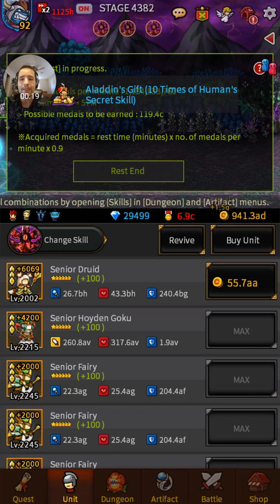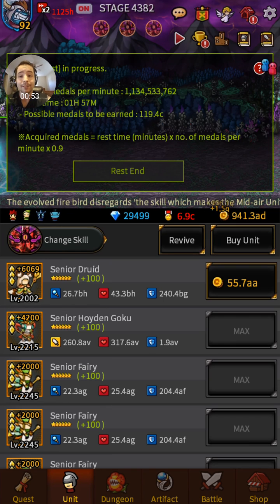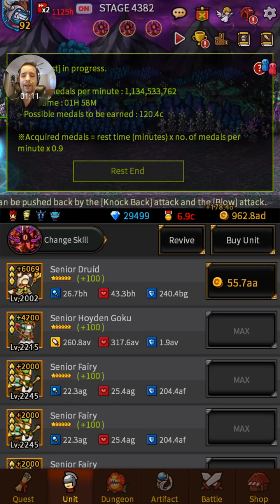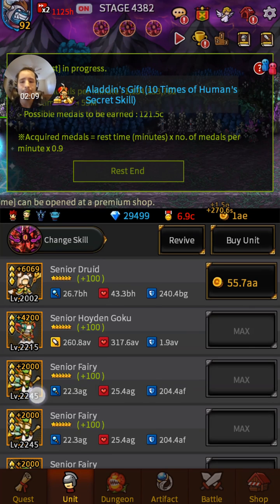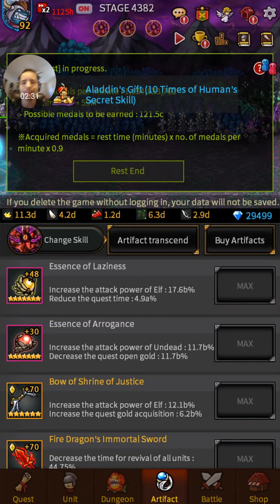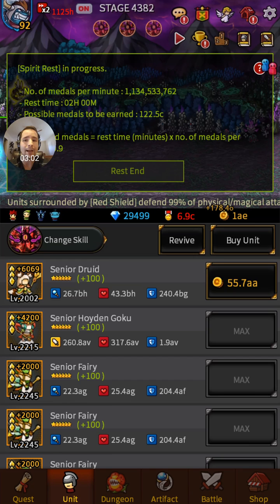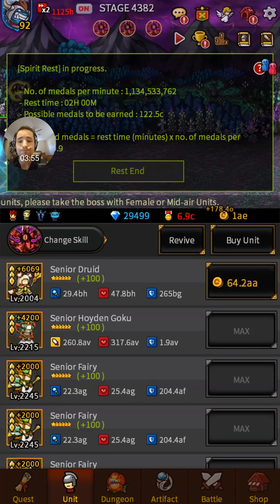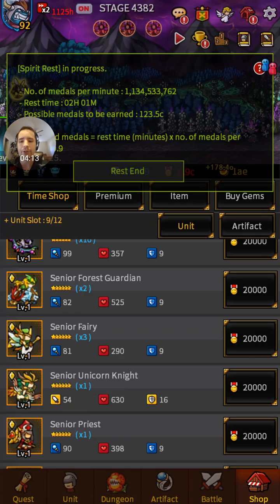Endless Frontier, law of diminishing return and crit rate usefulness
Soo I go over briefly why crit rate is verry much useless and diminishing return, Atleast my opinion why, enjoy:)